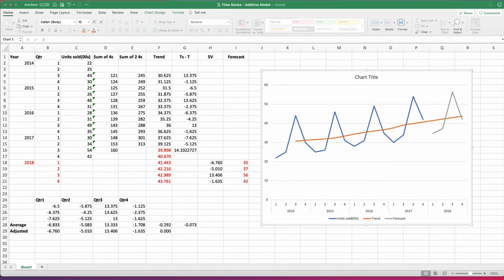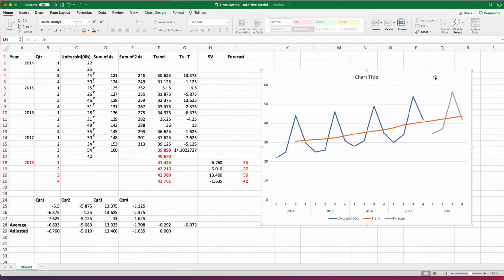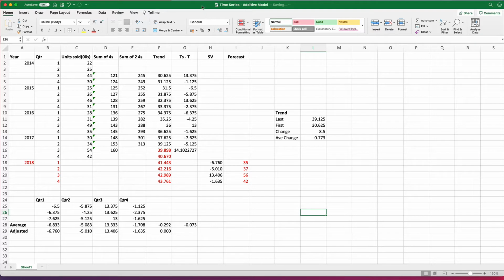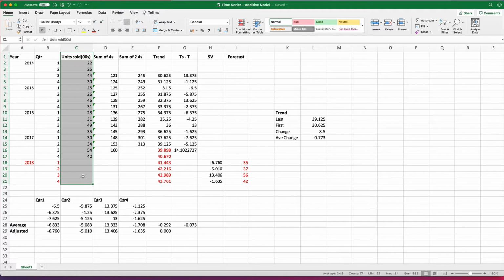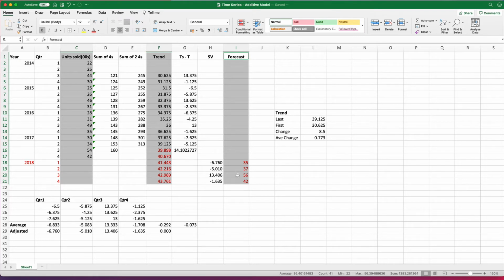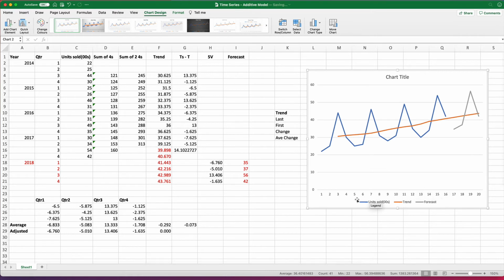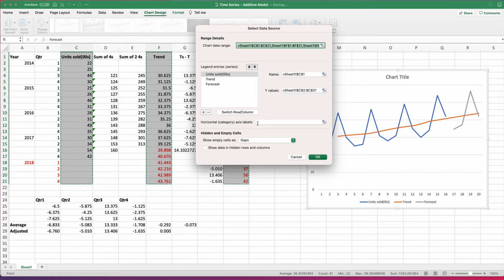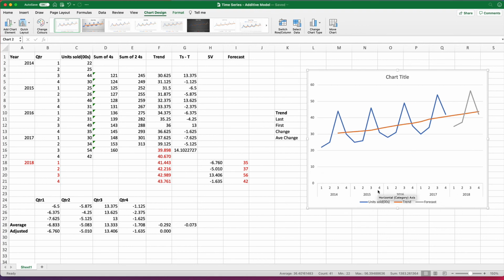Time Series Additive Model Chart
Demonstrates how to draw a chart showing the data together with the trend and the forecasts